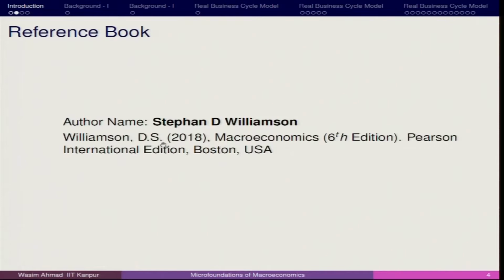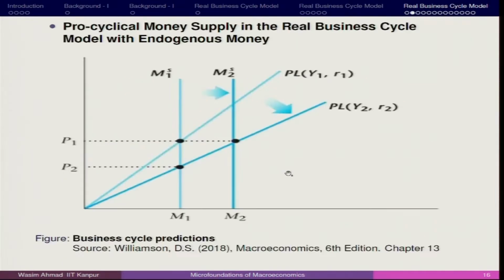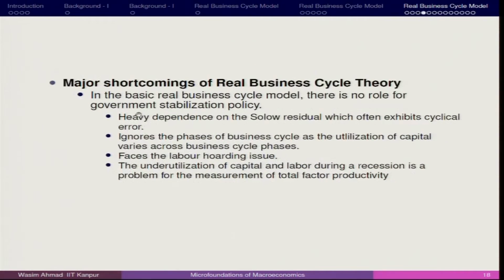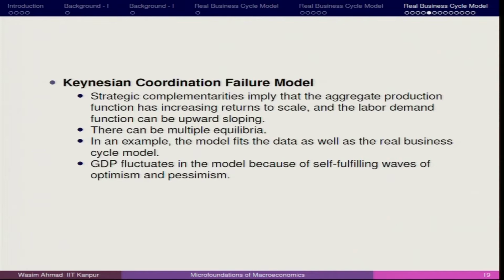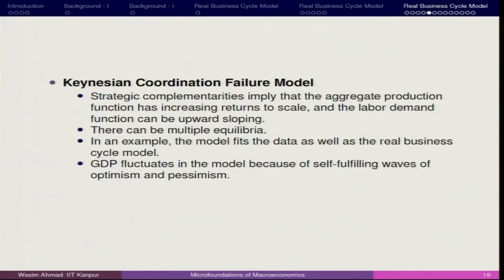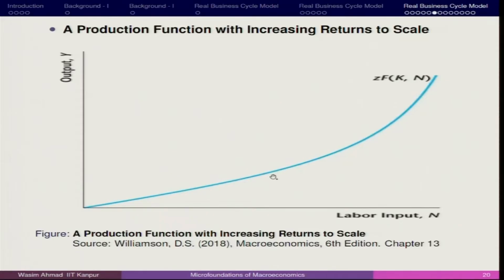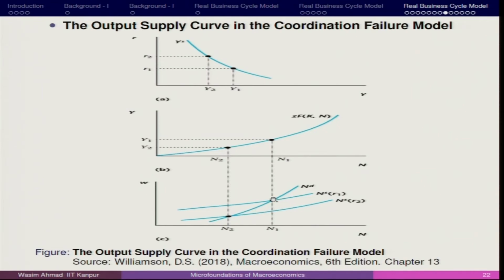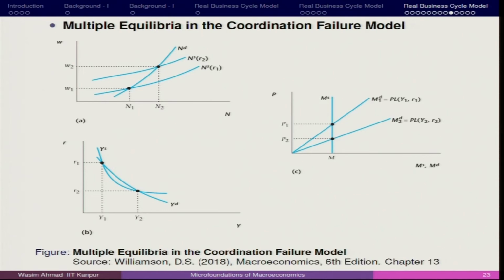Lecture 25: Flexible Prices II